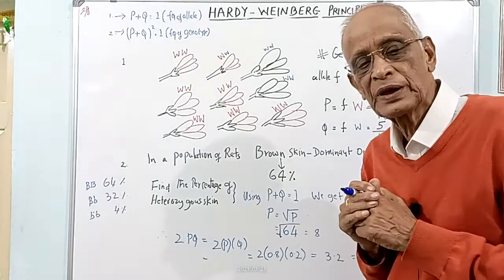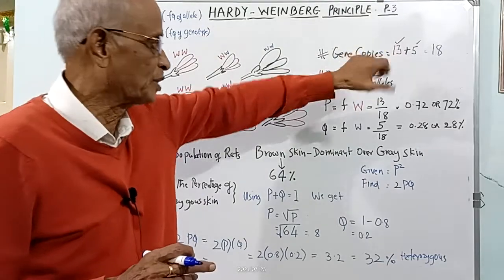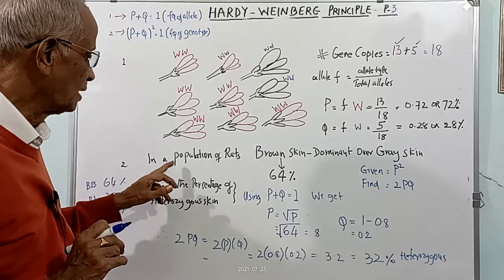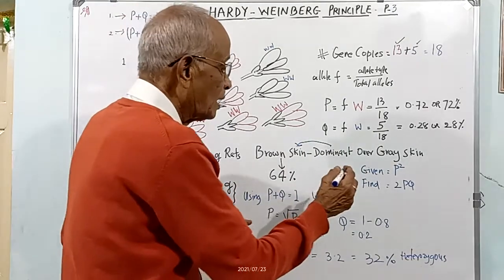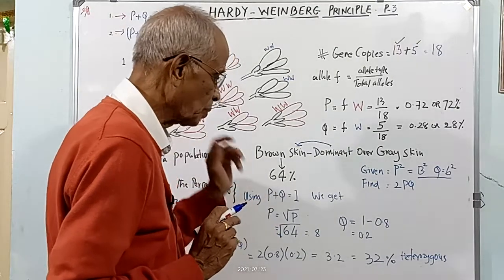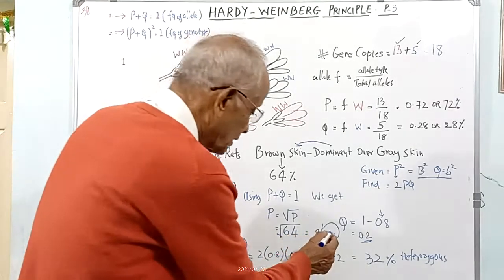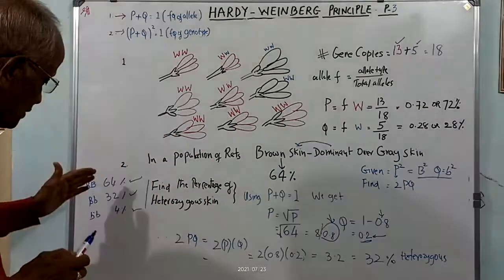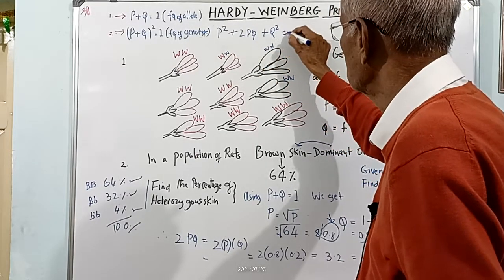HARDY-WEINBERG PRINCIPLE- PART-4 EXAMPLES.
CLASS 12- NCERT TEXT BASE. EXAMPLES EXPLAINED